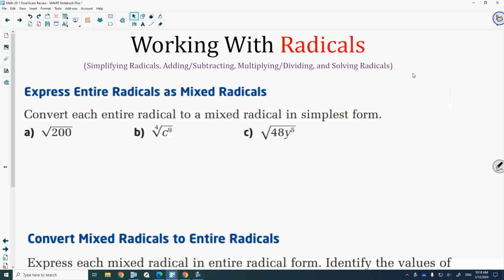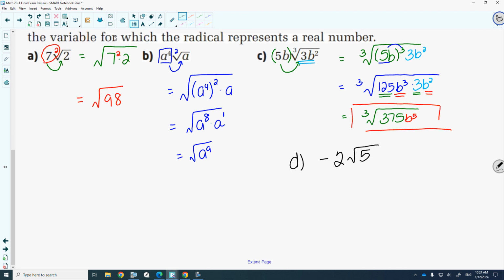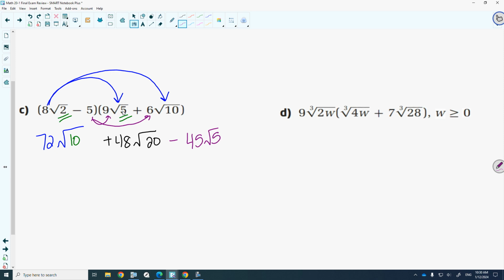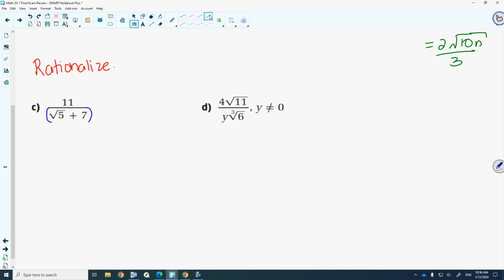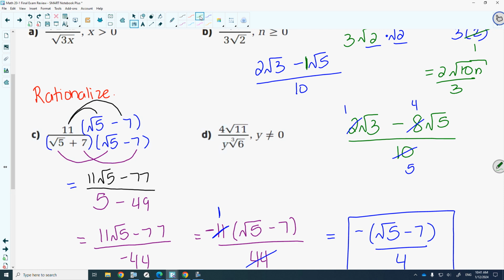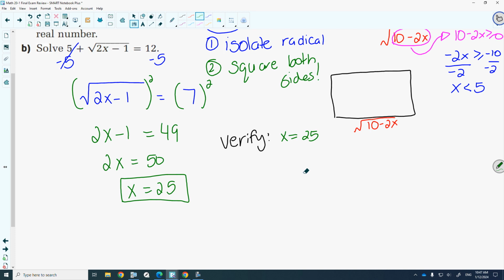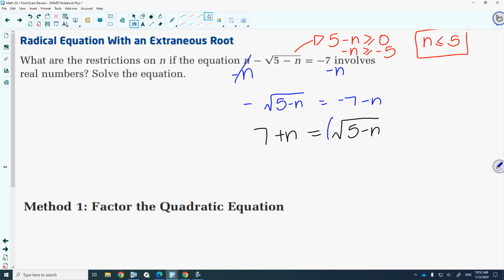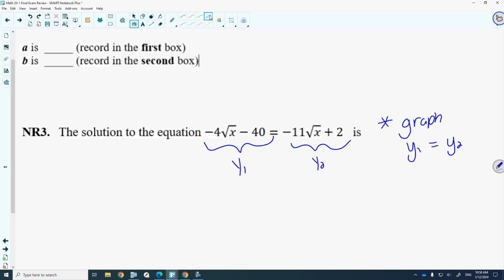Math 20-1 Final Exam Review (Radicals)